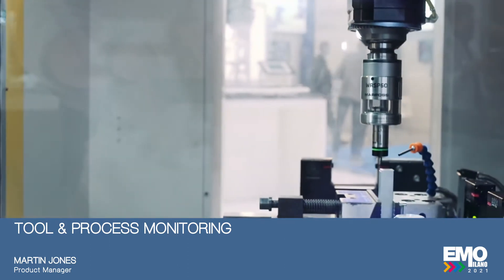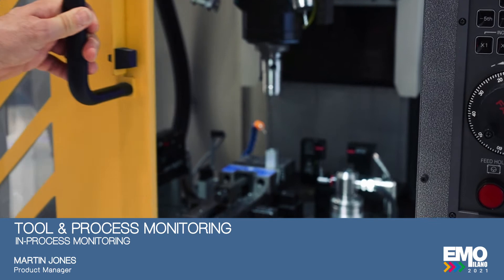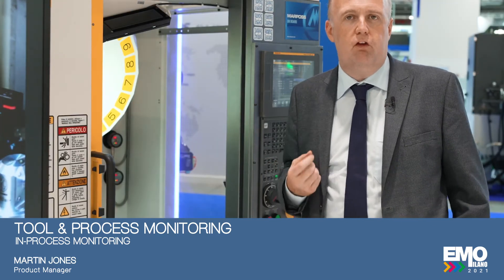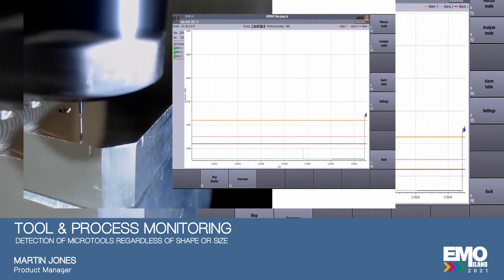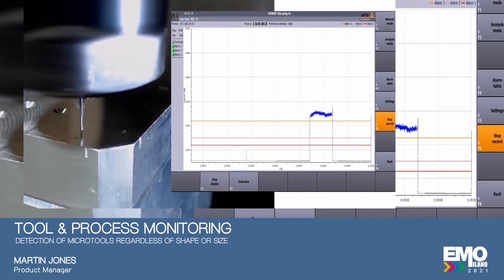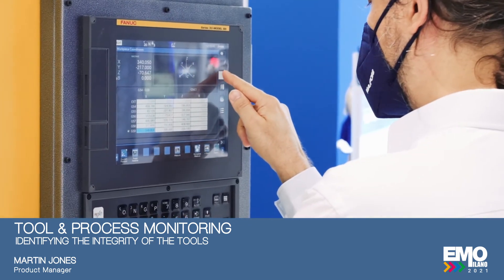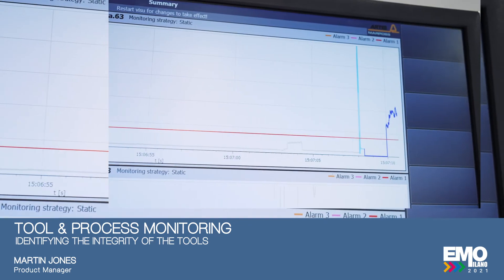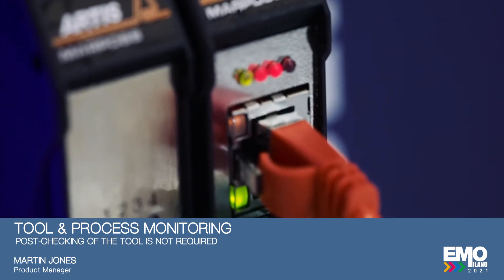Tool and Process Monitoring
Our Martin Jones introduce us to Marposs solutions for Tool & Process Monitoring: high-featured, ultra-precise solutions designed to achieve a superior in-process monitoring.